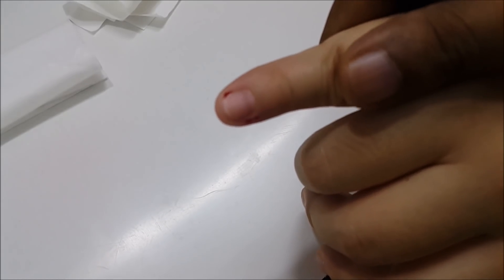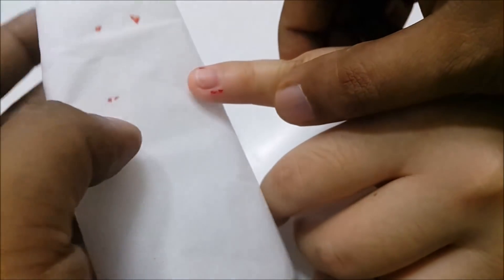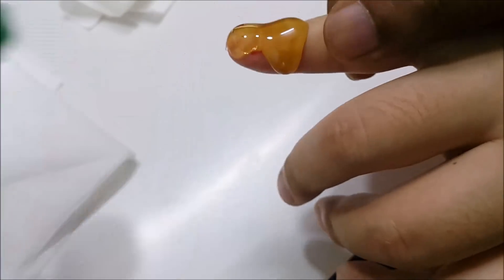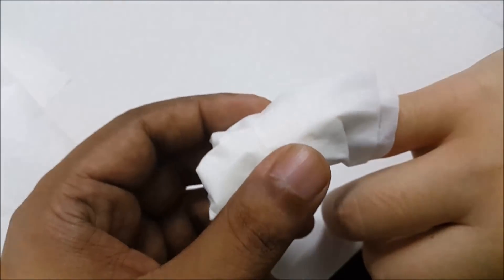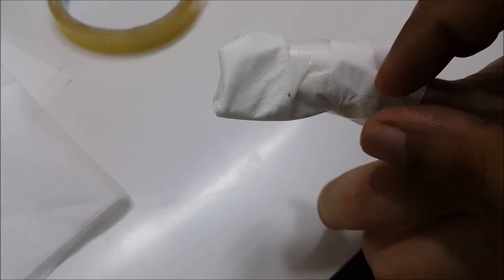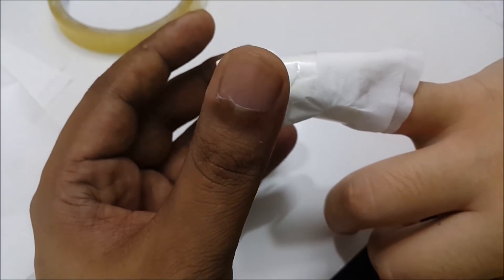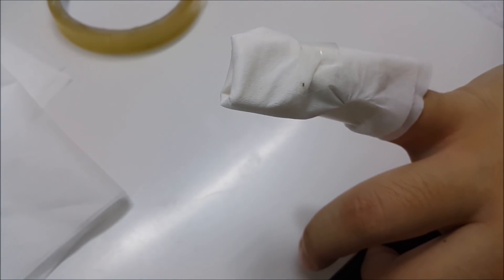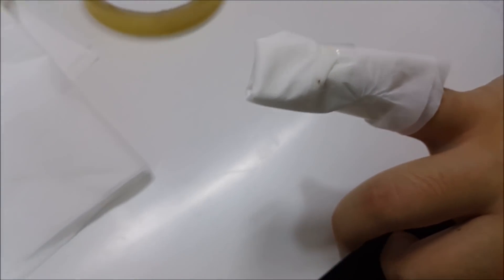wound healing from honey care demo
wound healing from healing cure from honey cuts and wound since 1000s years natural way burns heal fast research
thai honey best for healing wound and cuts i experienced and test
how to treat herpes  if you eat honey 3 times day 1 table spoon your all herpes will gone and your body feel strong and clean , old honey is highly anti bacterial